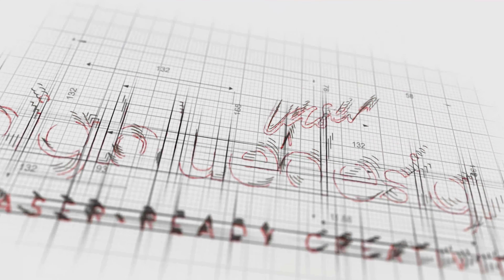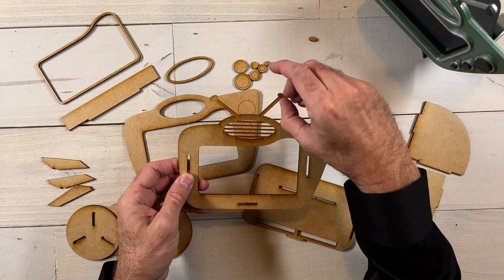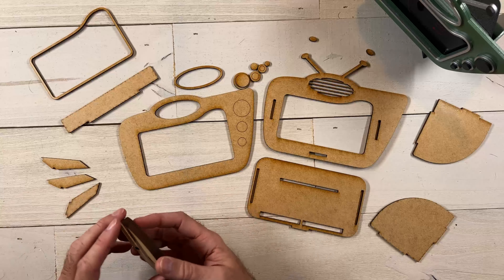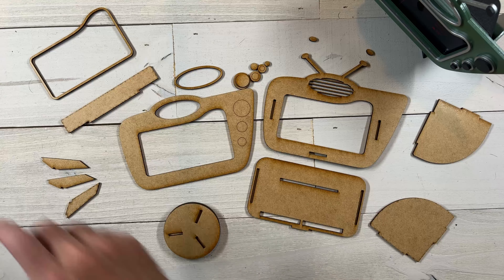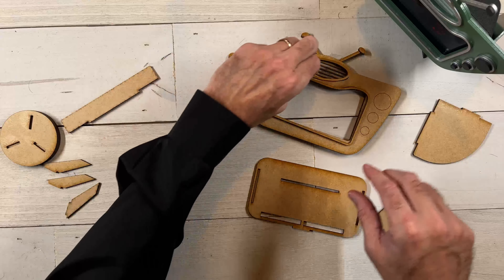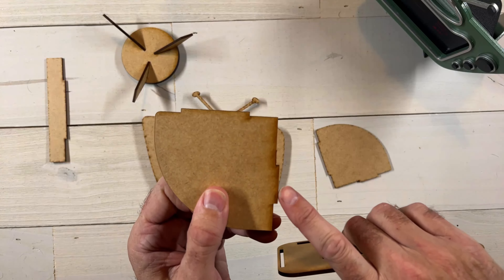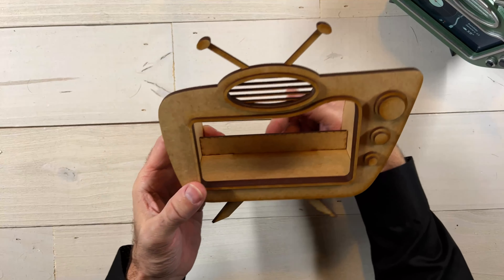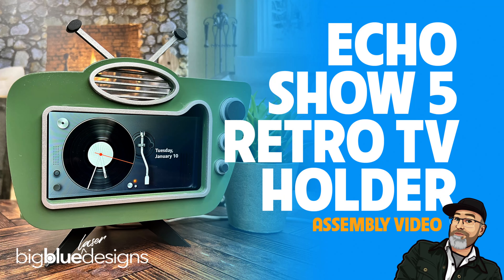Project Overview: Echo Show 5 Retro TV Holder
If you have an Echo Show 5, make it a fun and creative conversation piece with this Retro TV holder! Make it with a single 1/8" sheet of 11" x 19" material and give it as a gift, sell it in your shop, or make one for yourself!

** Available for my VIPs ONLY until Feb 22, 2023!